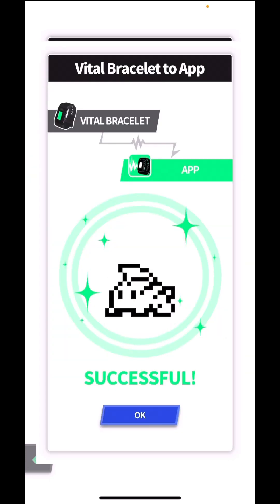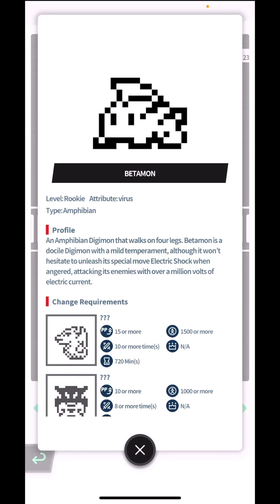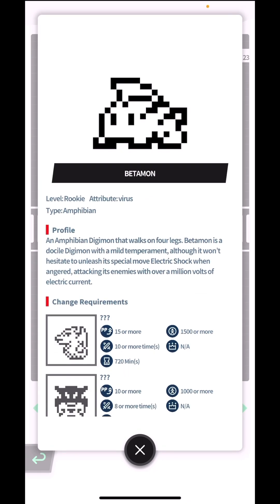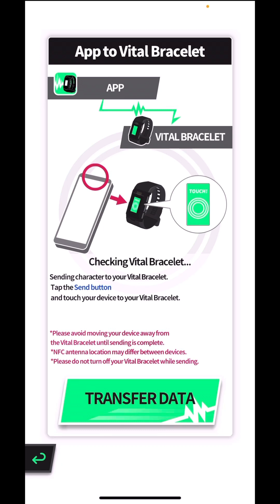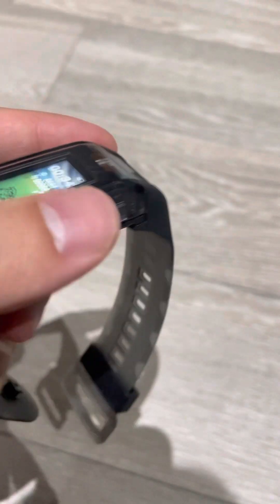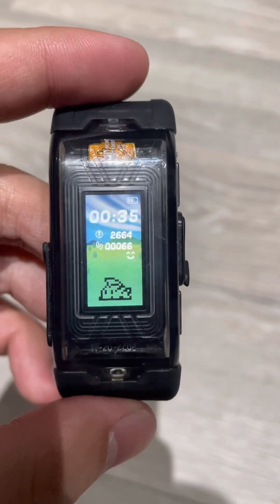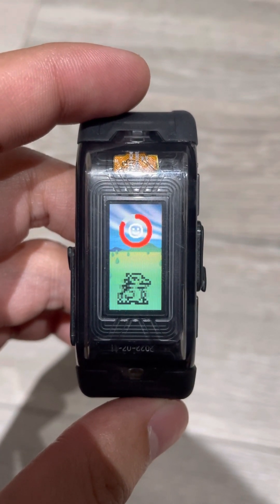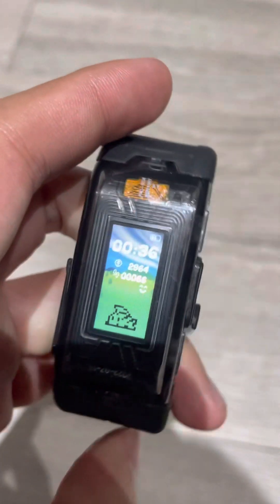DIGIMON Vital Bracelet BE - BETAMON || Digital Monster 25th Anniversary DiM Log #7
Digimon dub name: Betamon
Digimon sub name: Betamon ベタモン
DiM Codex: BEMemory Digital Monster 25th Anniversary Dim
デジタルモンスター 25th Anniversary Dim

Recorded Gameplay on Vital Bracelet BE and Vital Bracelet Arena App.

Digivice - VV -

Credits for Music:
THEMES - Bright
THEMES - Modern
THEMES - Simple